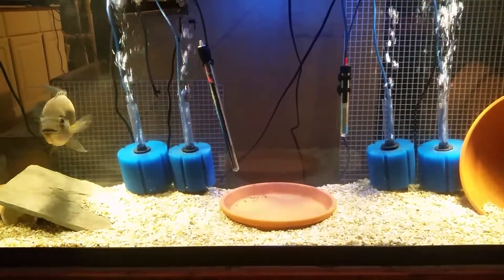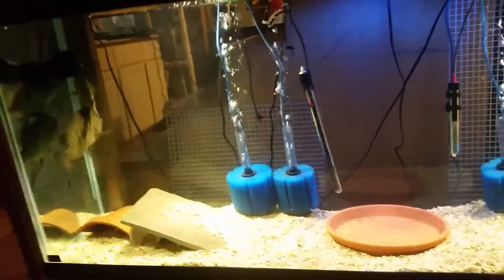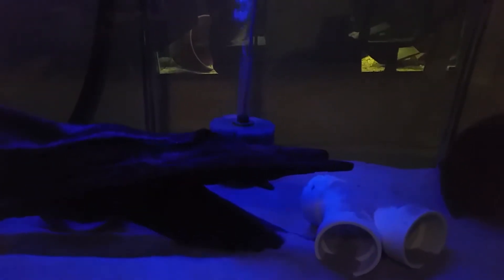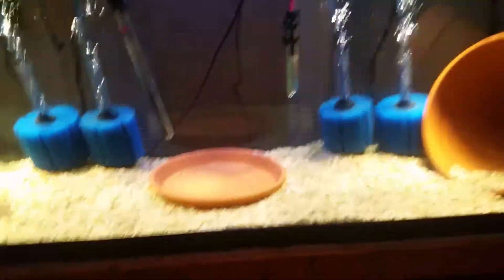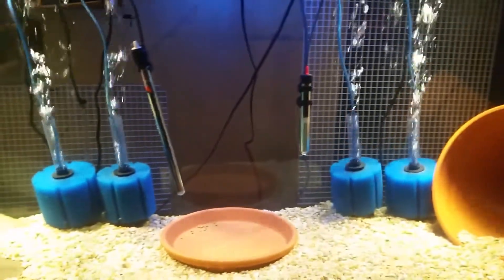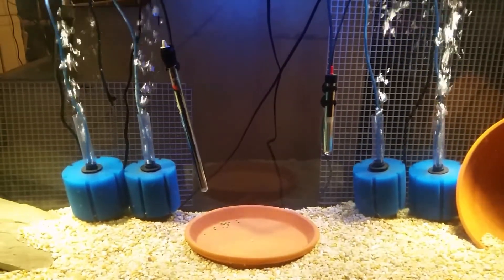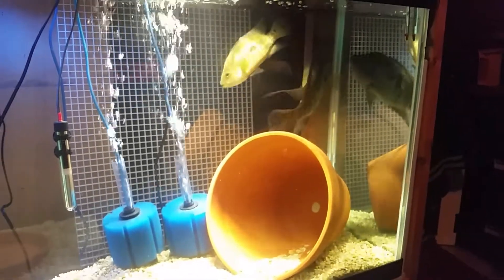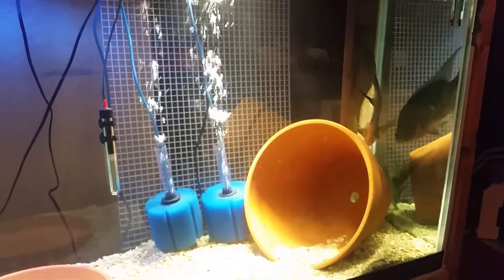Cycle your fish tank instantly